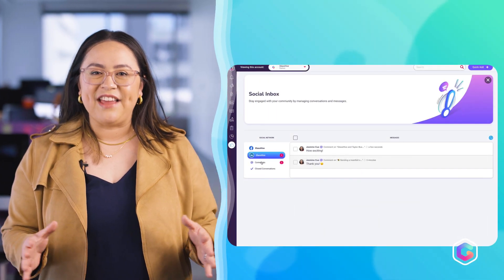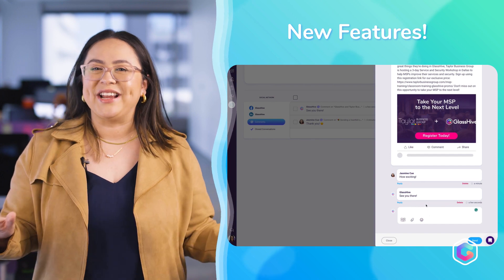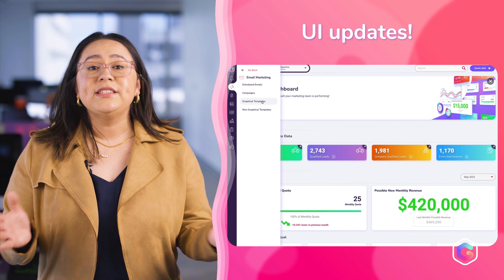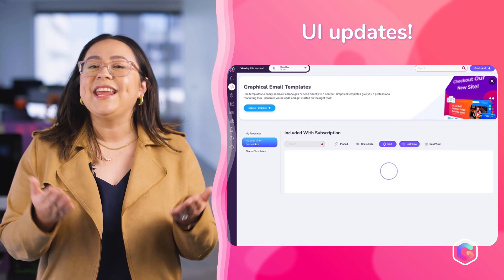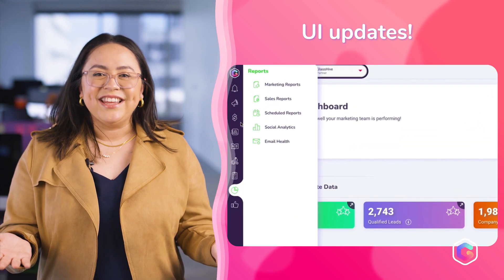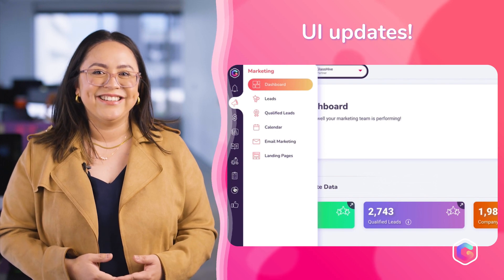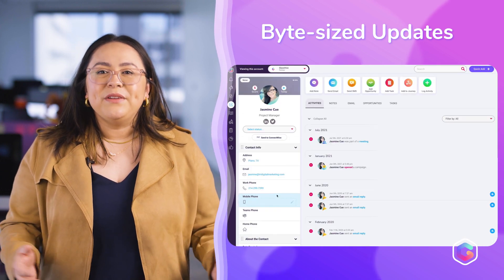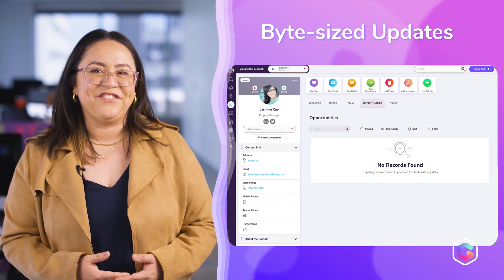Release Notes | April 2023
Hey April! In this video we're discussing new features like Social Media Inbox, UI updates to streamline your processes, and others in our byte sized updates segment. Let's buzz into it!